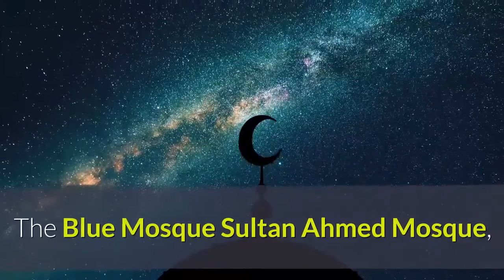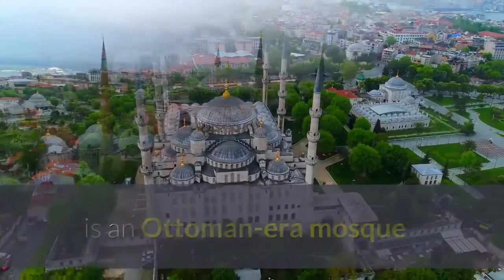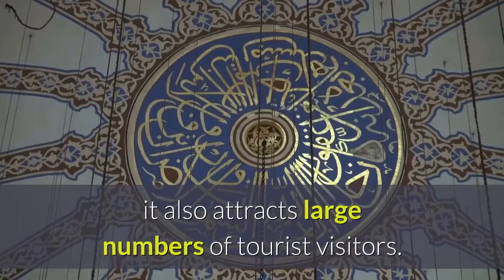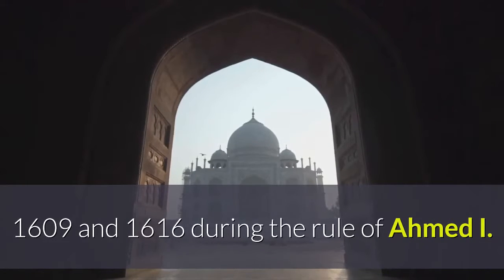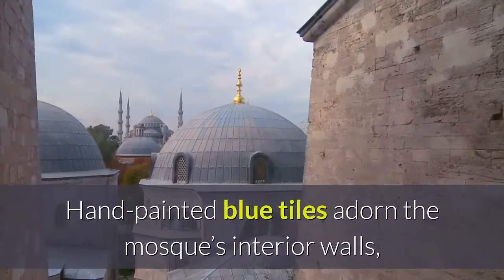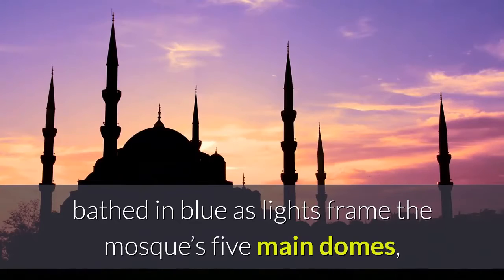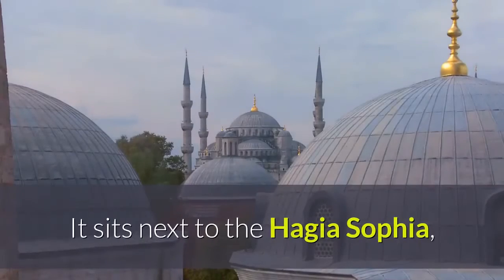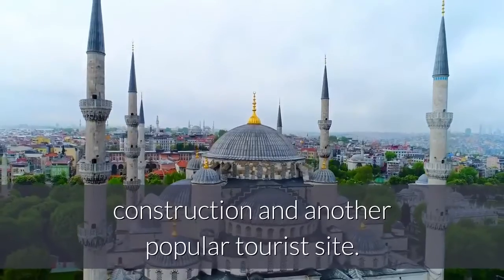The Blue Mosque Istanbul | Istanbul Attractions | Turkey